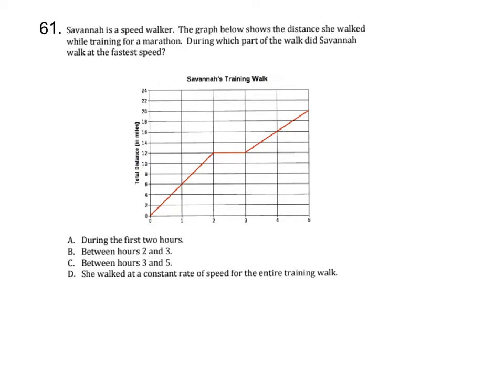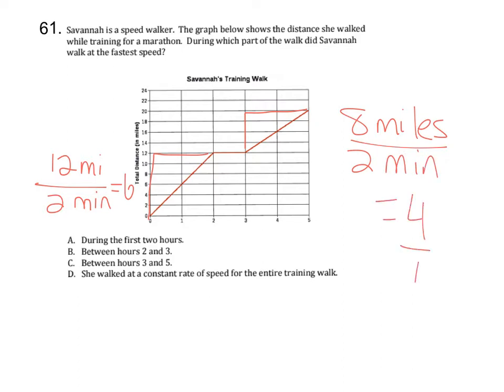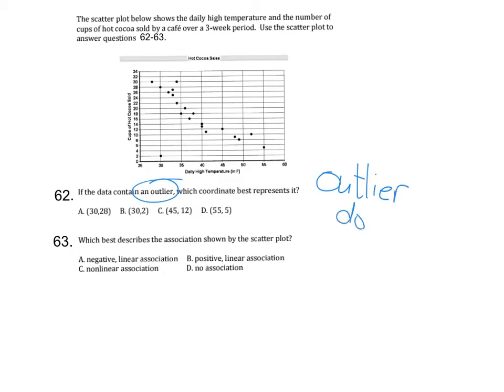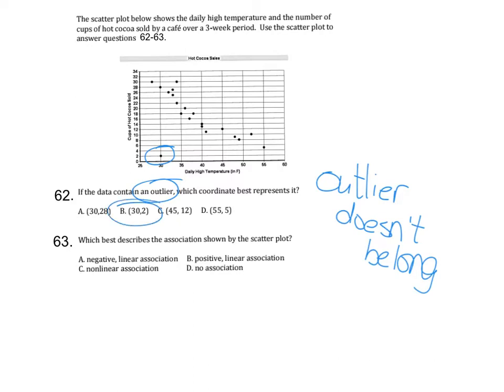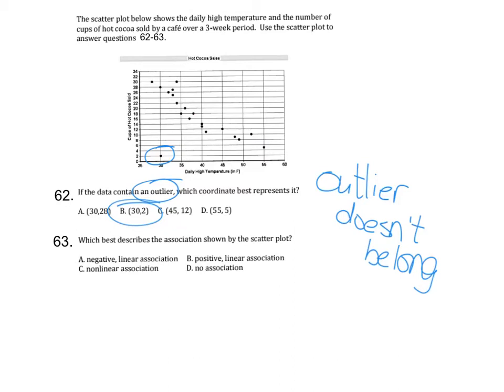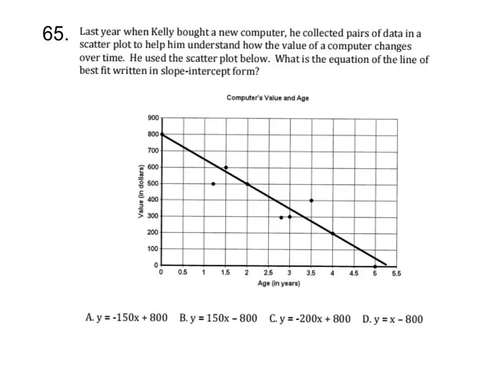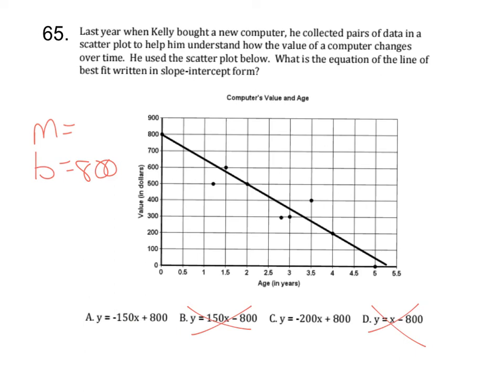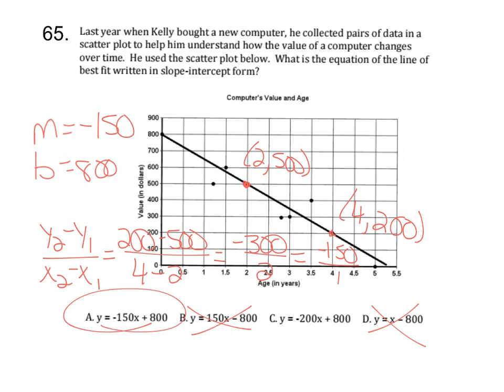Algebra 1 Semester Review 61-65